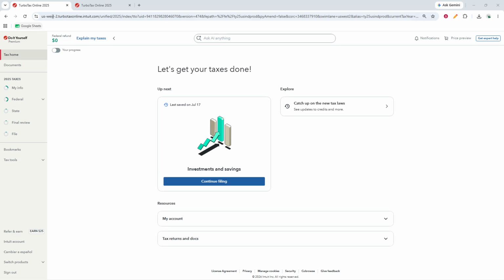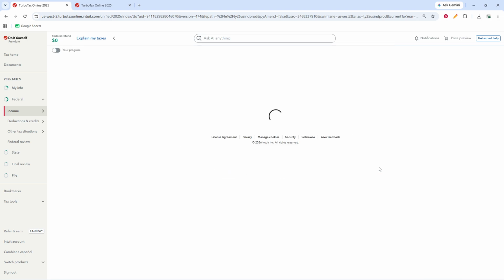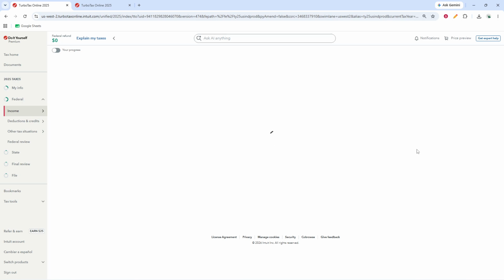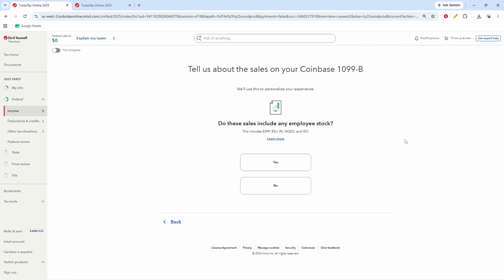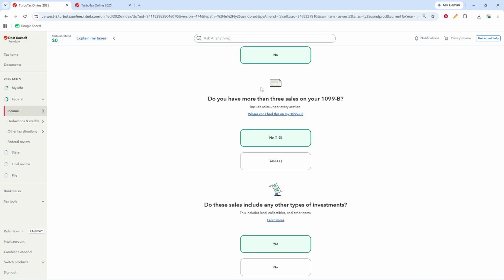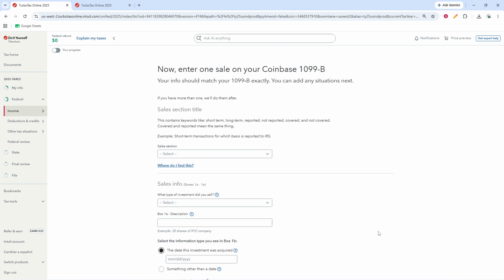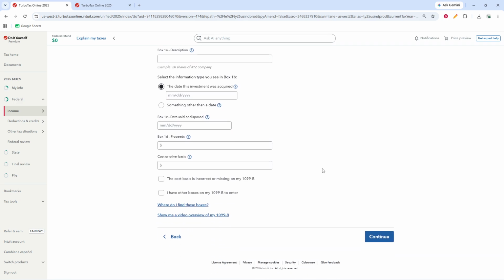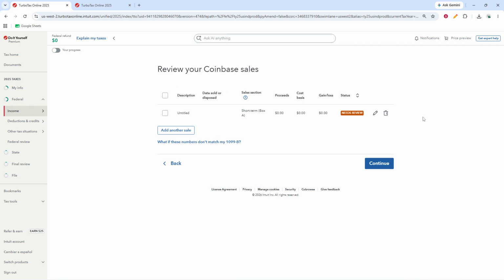How to Enter Form 8949 in TurboTax [2026 Full Tutorial]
In today's video, I'll show you how to enter Form 8949 in TurboTax step by step. Whether you're reporting capital gains, investment sales, or stock transactions, this guide will help you accurately enter Form 8949 in TurboTax.

You'll learn how to access the investment income section, enter Form 8949 details, review your capital gains information, and include the form in your tax return.